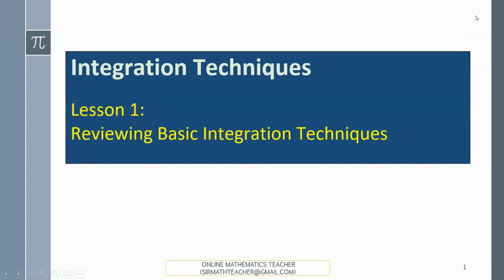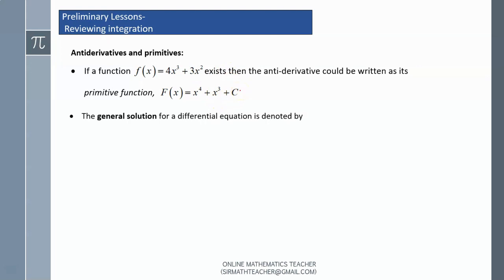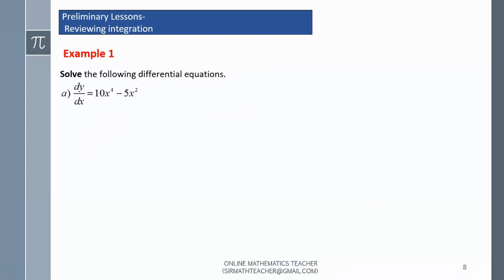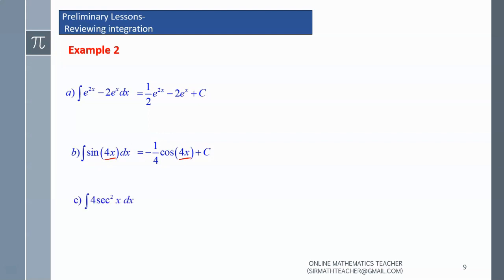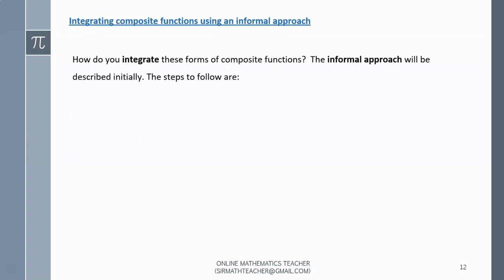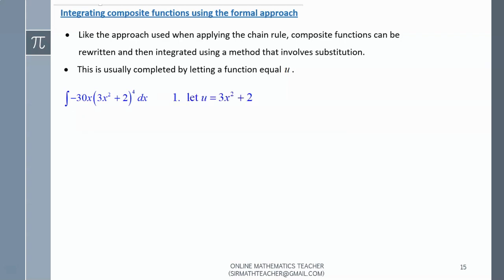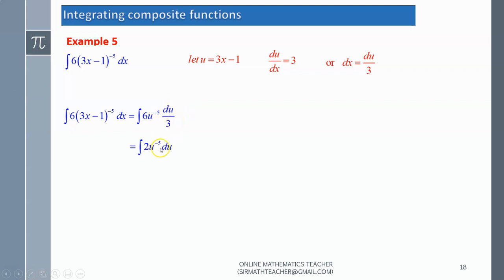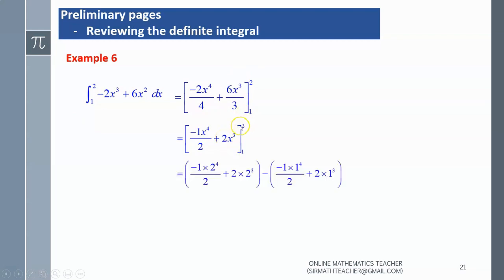Integration Techniques: Lesson 1 Review of basic integration techniques.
This playlist covers integration techniques suited to  Year 12/1st Year university students.
The first lesson reviews anti-differentiation (integration) techniques, both indefinite and definite.